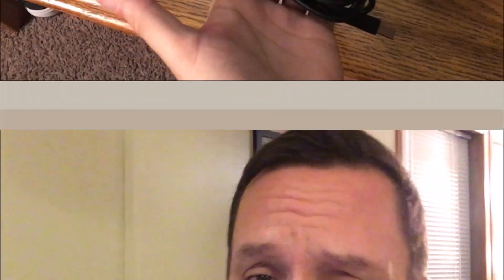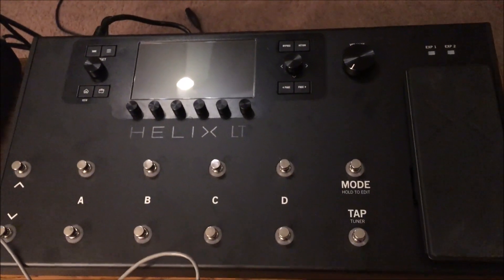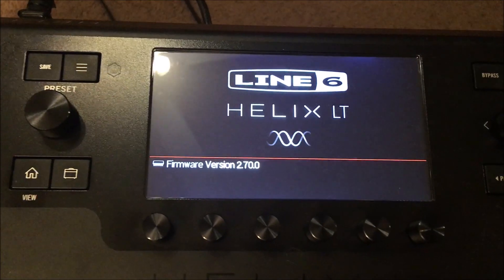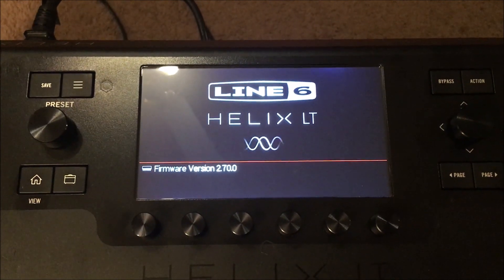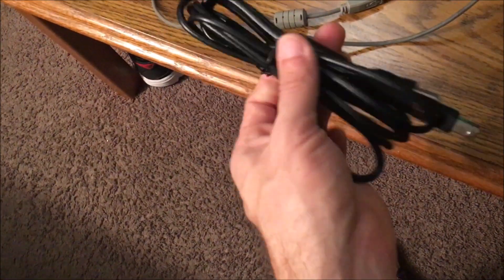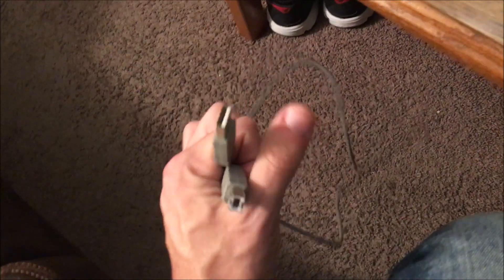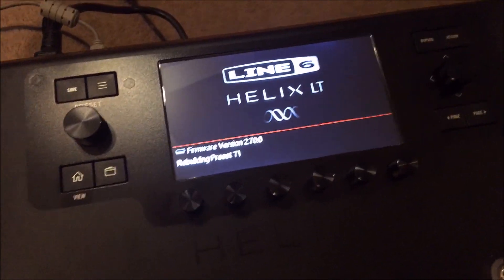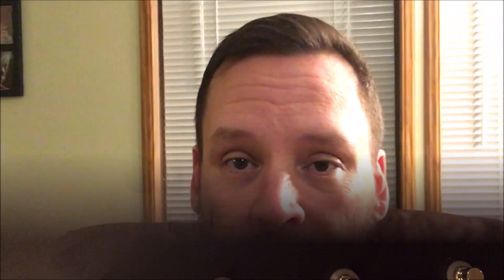How to fix boot failure entered update mode error on your Line 6 Helix